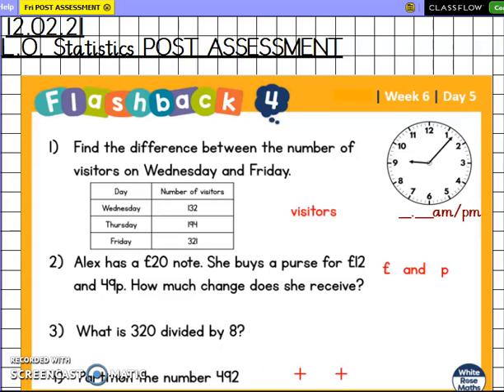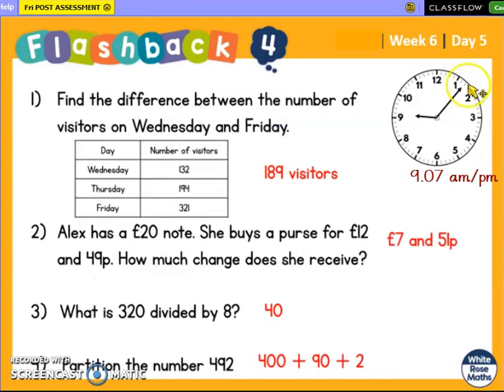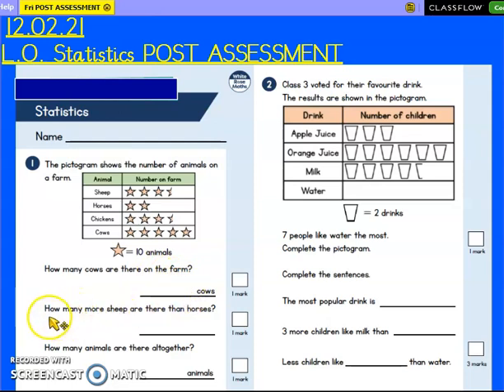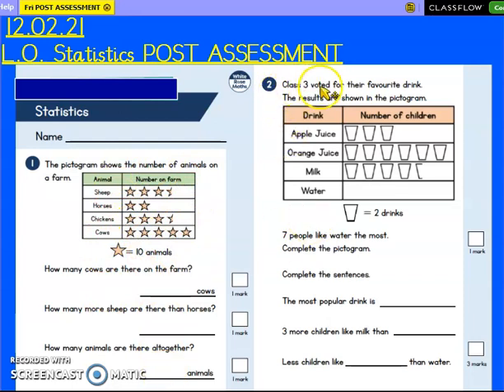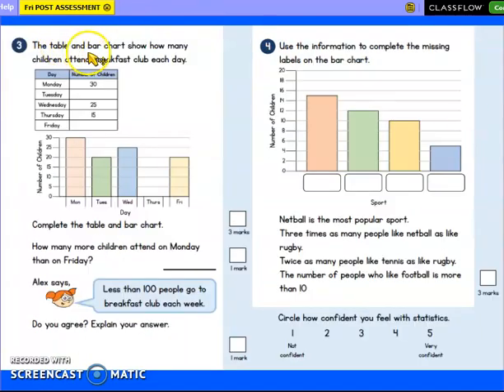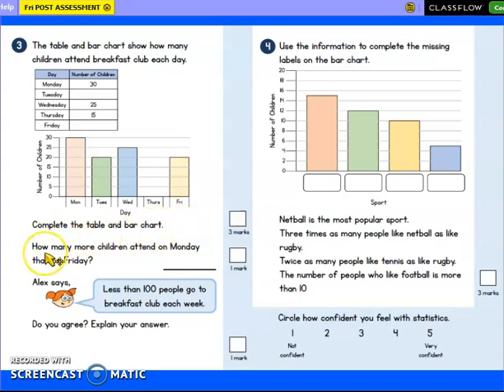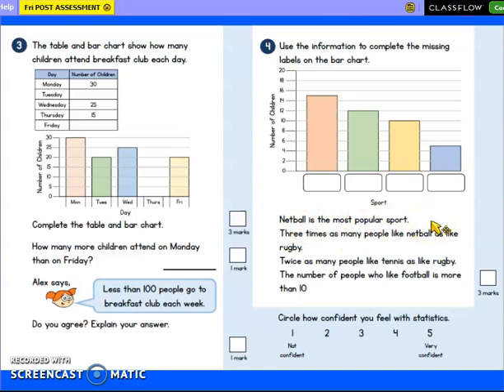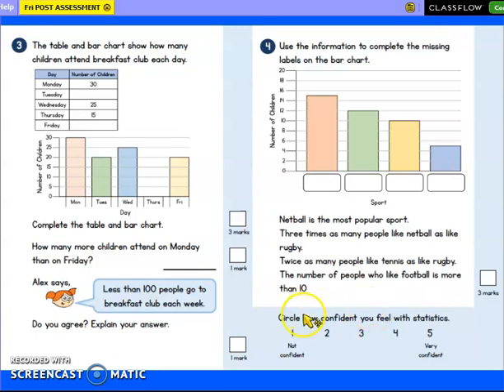Y5 GREEN Group Friday 12th February 2021 Statistics POST ASSESSMENT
Here is a video to help guide you in your maths today. Follow it and do the maths along with the video. Pause it and replay any time you need to. We are going to finish this block on statistics with a POST ASSESSMENT of your learning in this block. Make it as practical as you can with equipment or at home, or draw it carefully on spare paper or into your book. Stick your Post-Assessment neatly in your maths book.